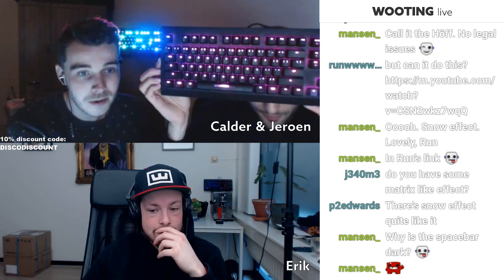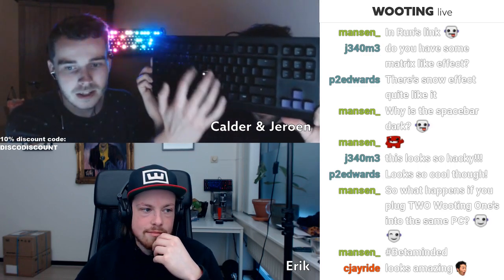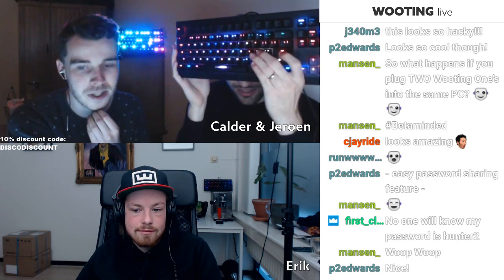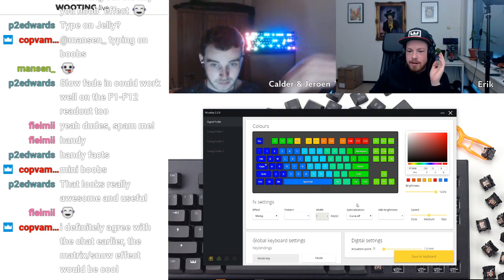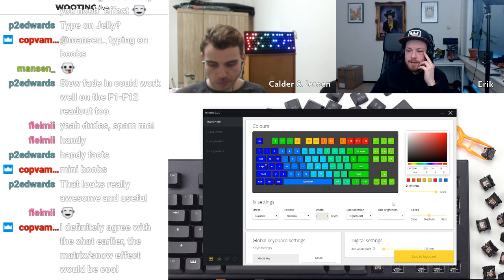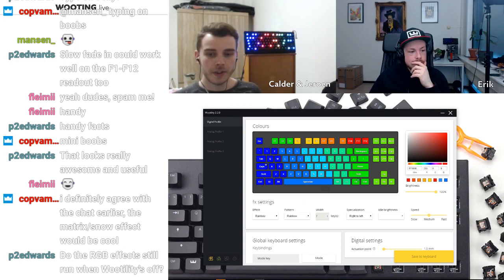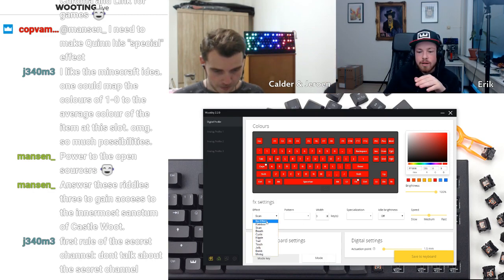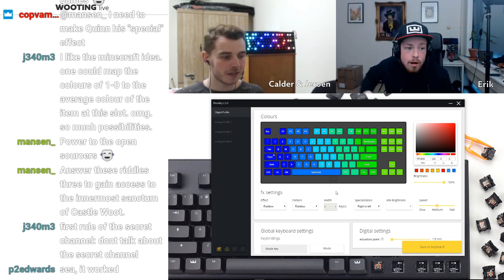Wooting live - RGB Effects !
The release of RGB effects! Discodiscount is not in effect anymore but during March the Wooting one basic is 139.99.